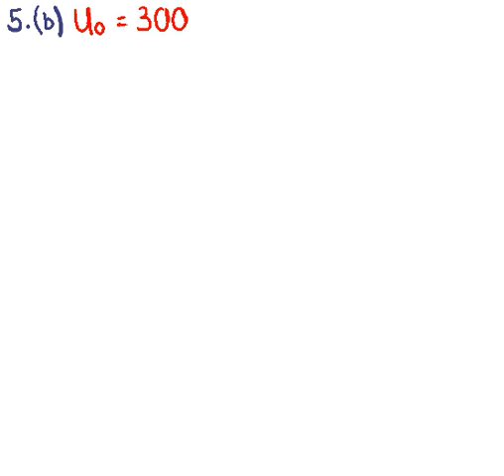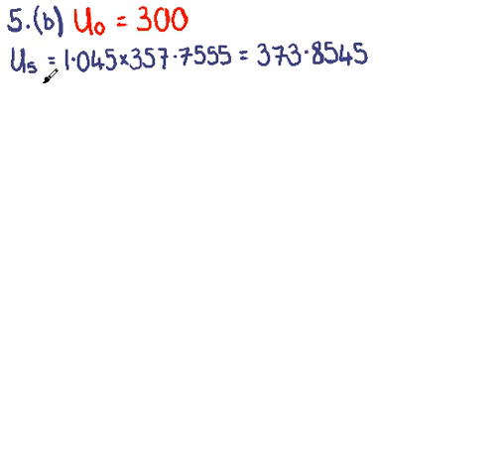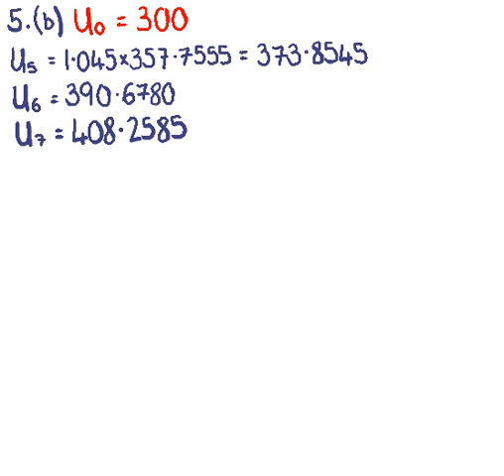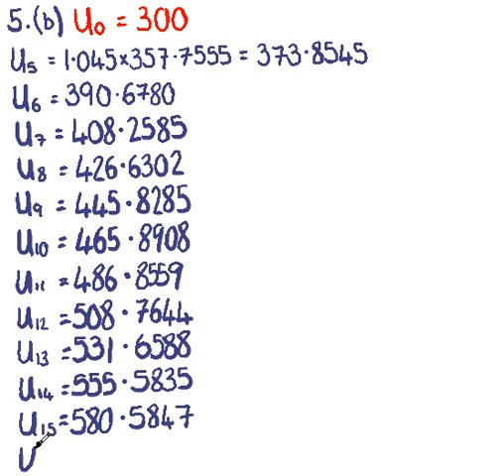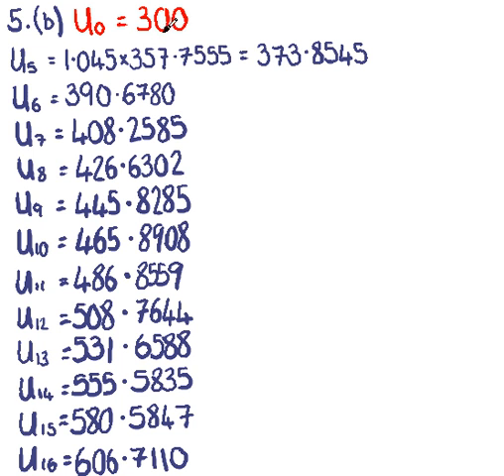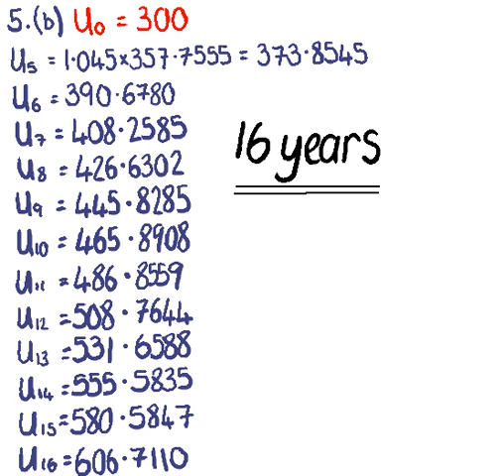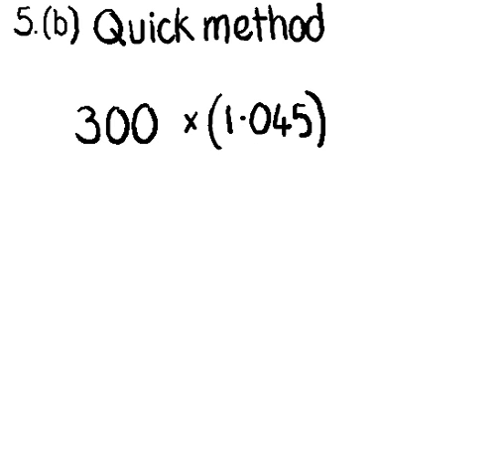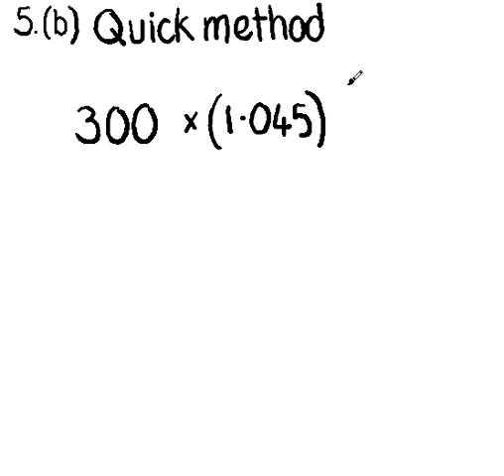Recurrence Relations HW Q1b